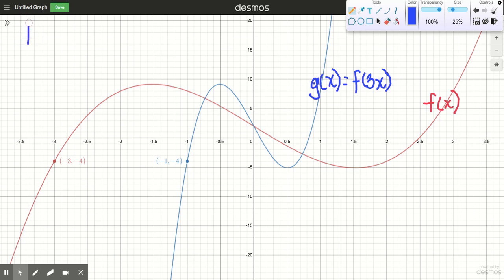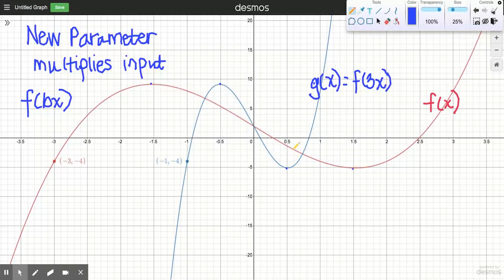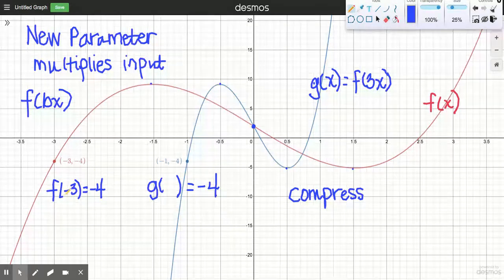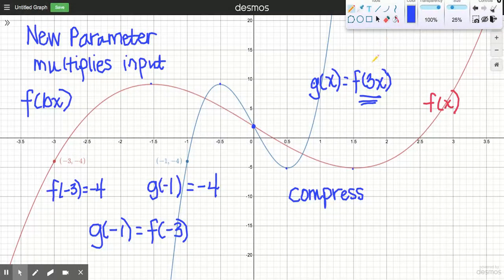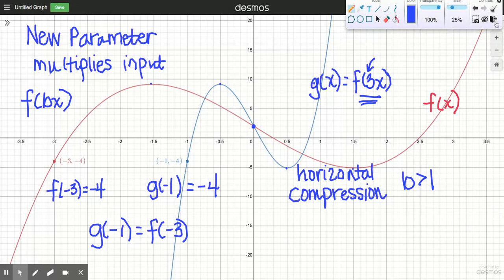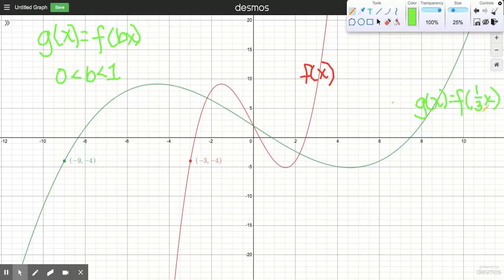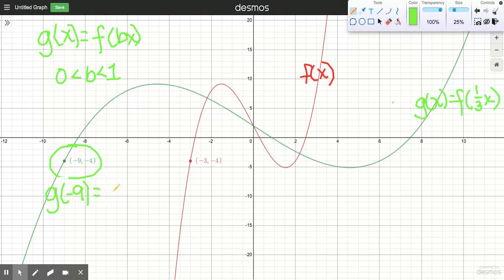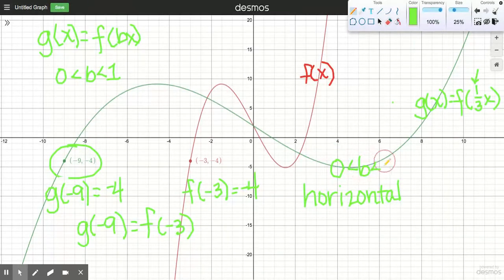Horizontal Stretch and Compress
A video about the effects of the parameter b, multiplying the input on the graph of a function